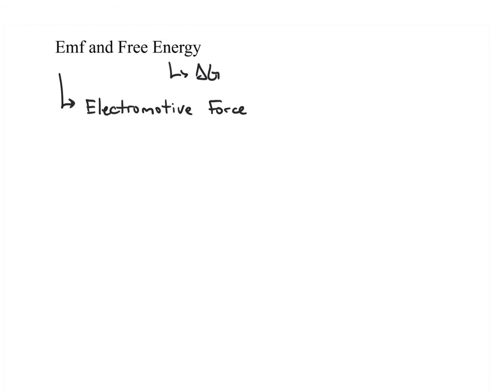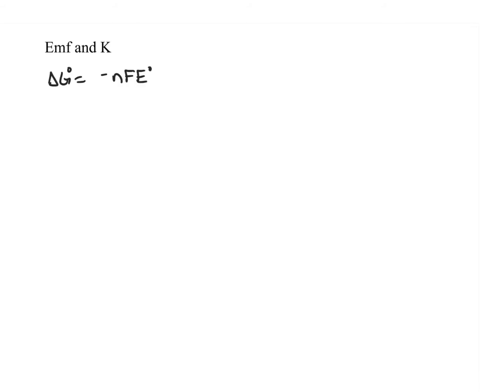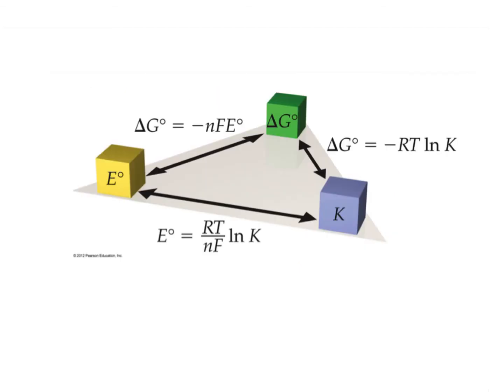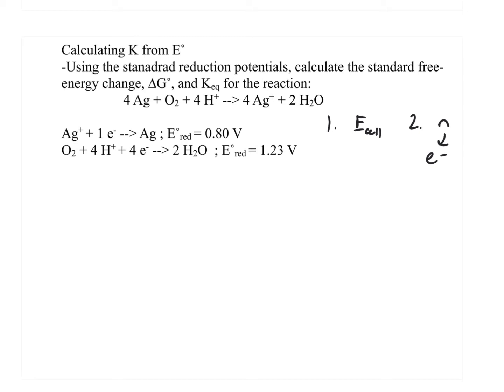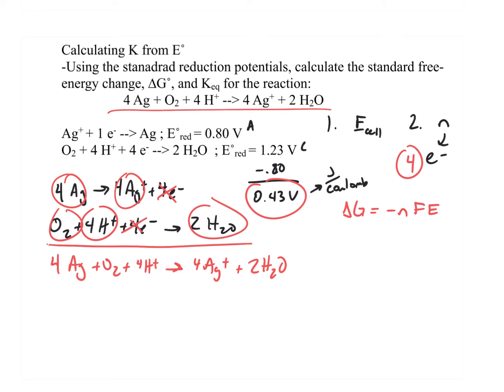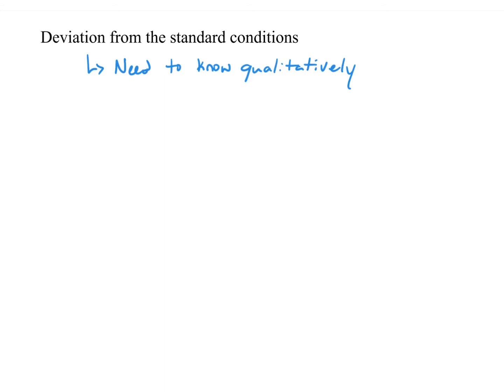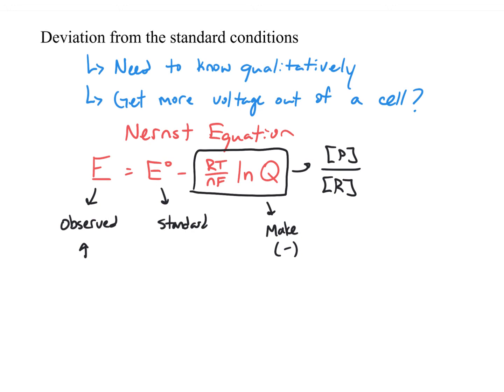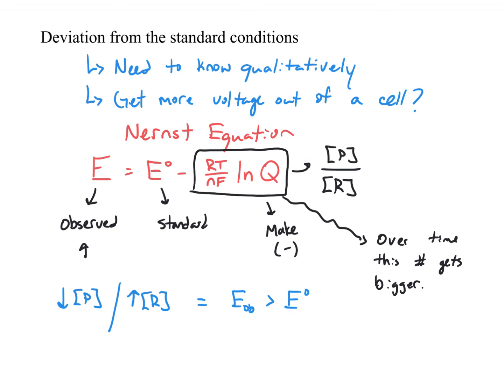AP Chemistry ® U13.04 - Cell Potential and Free Energy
This video lesson shows the mathematical connection between cell potential and free energy. It also connects the concepts of cell potential and equilibrium constant. Finally, this video takes a look at a voltaic cell in non-standard conditions.